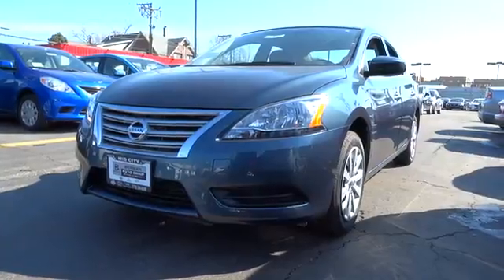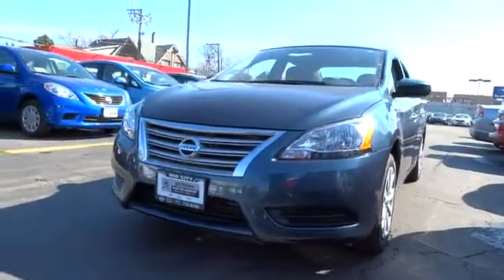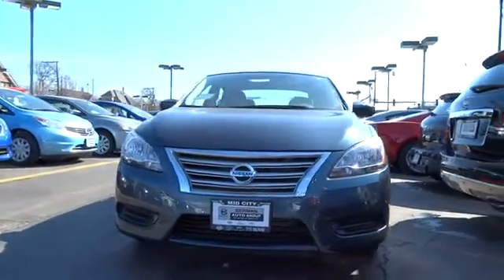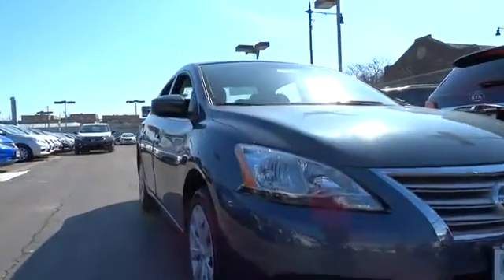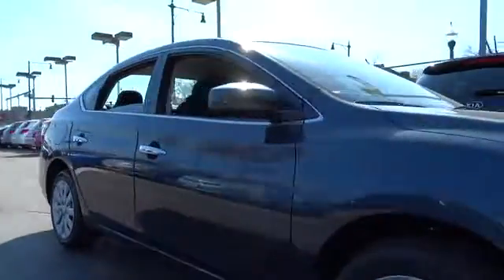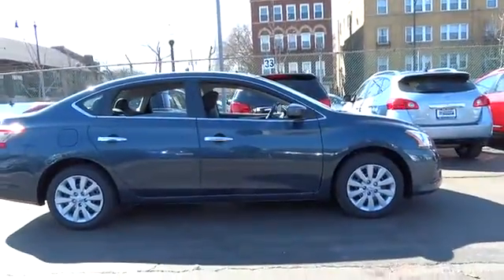2014 Nissan Sentra Cicero, Chicago, Oak Lawn, Tinley Park, Oak Park, IL N9596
Servicing Chicago, IL near Cicero, Oak Lawn, Tinley Park, Oak Park, Franklin Park and Norridge, Illinois
2014 Nissan Sentra SV - Stock#: N9596 - VIN#: 3N1AB7AP2EY211770

Mid City Nissan Subaru
4444 W Irving Park

Your new Nissan is awaiting! 2014 Nissan Sentra SV N9596 $19300 CVT (Continuously Variable) Graphite Blue RAQ Charcoal  Comes equipped with great options for your driving pleasure: SV Driver Package... Standard features include: Remote power door locks Power windows with 1 one-touch CVT Transmission 4-wheel ABS brakes Air conditioning Cruise control Audio controls on steering wheel Traction control - ABS and driveline Multi-function remote - Trunk/hatch/door/tailgate Power mirrors Tilt and telescopic steering wheel 1.8 liter inline 4 cylinder DOHC engine Head airbags - Curtain 1st and 2nd row Passenger Airbag Front-wheel drive Fuel economy EPA highway (mpg): 39 and EPA city (mpg): 30 4 Doors Tachometer External temperature display Front seat type - Bucket Rear bench seats Intermittent window wipers Privacy/tinted glass Limited slip differential - Brake actuated Tire pressure monitoring system Stability control Interior air filtration Overhead console - Mini with storage Clock - In-radio display Trip computer Speed-proportional power steering Rear defogger Center Console - Full with covered storage... Great safety equipment to protect you on the road: ABS Traction control Curtain airbags Passenger Airbag Stability control... Oh and did you notice that it's generously equipped with: Power locks Power windows CVT Transmission Air conditioning Cruise control...  Better Buy at Berman's.